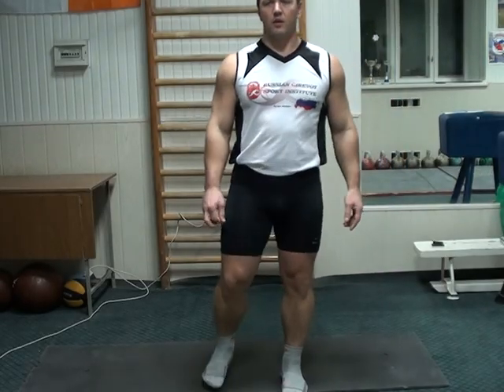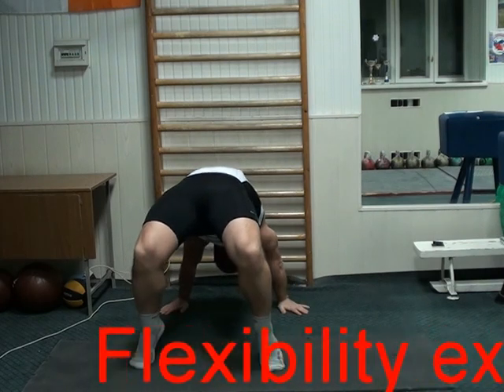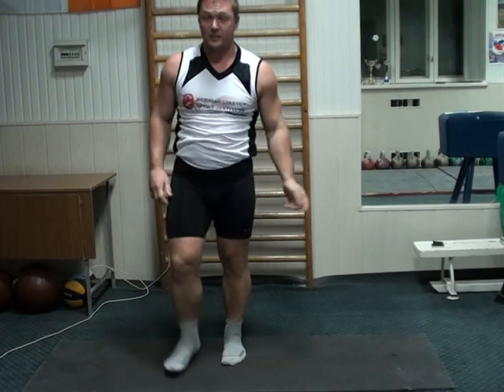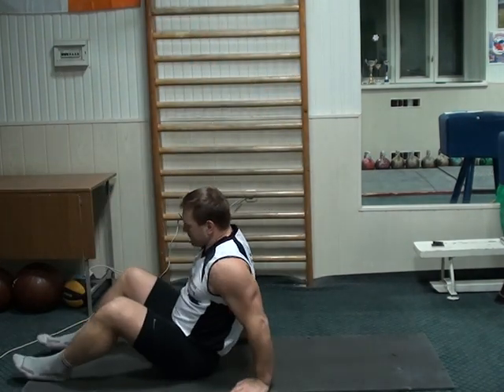Flexibility for KBs - Part 4 Bridge - RGSI kettlebell workout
Russian Girevoy Sport Institute - Flexibility in kettlebell sport - Part 4 Bridge